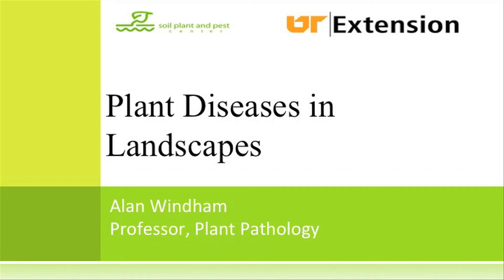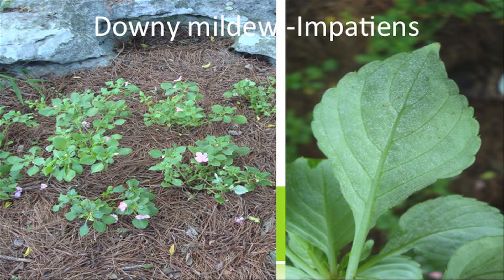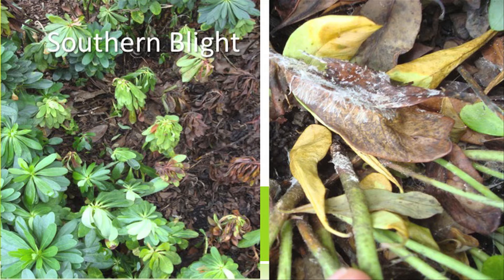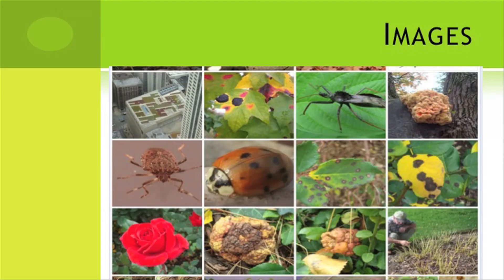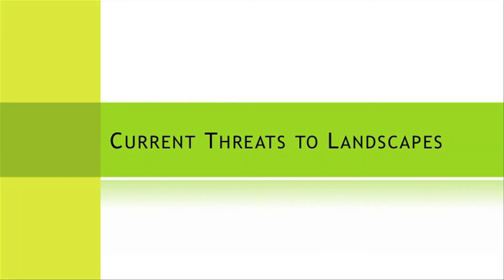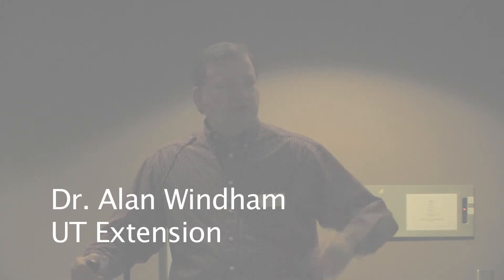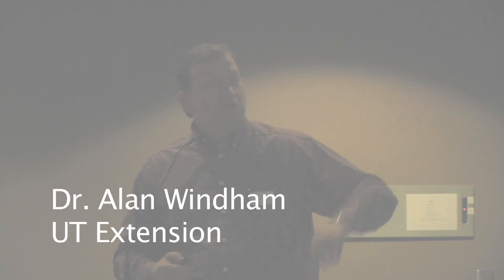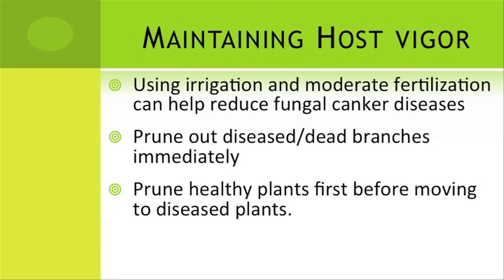McCurdy Turf Day - Windham